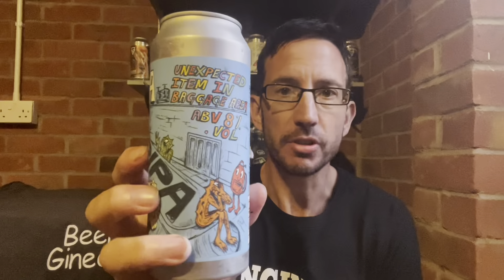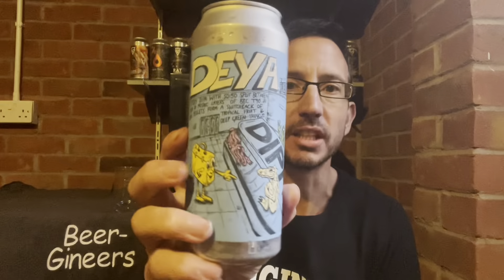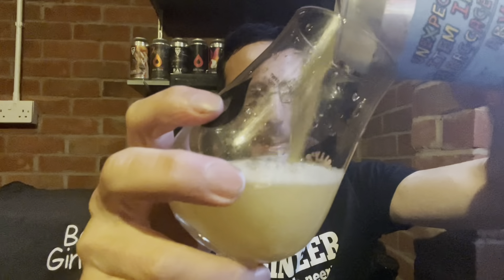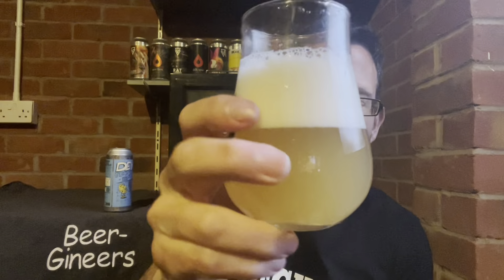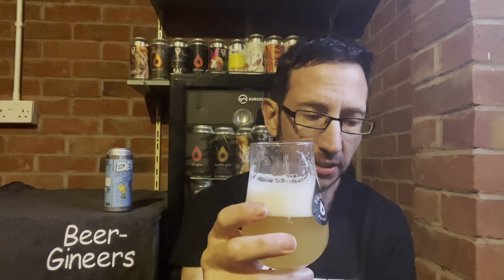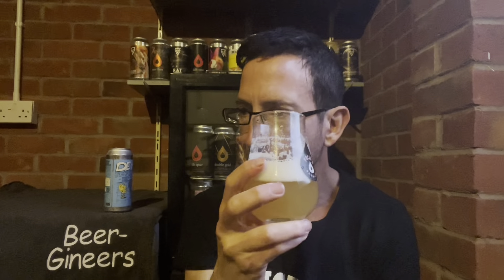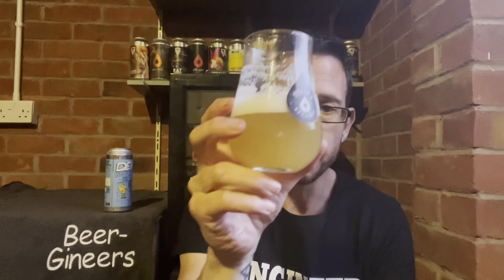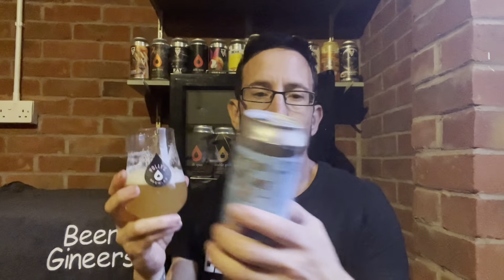Unexpected Item in Baggage Area 8% DIPA from DEYA - Beer Review